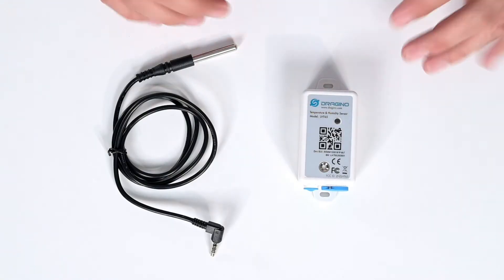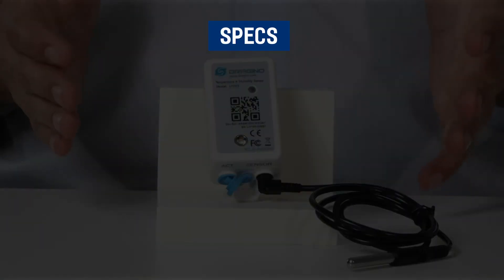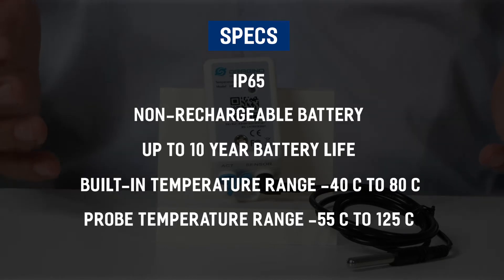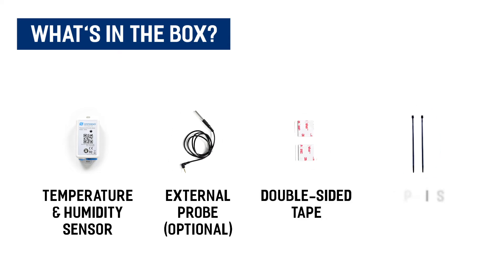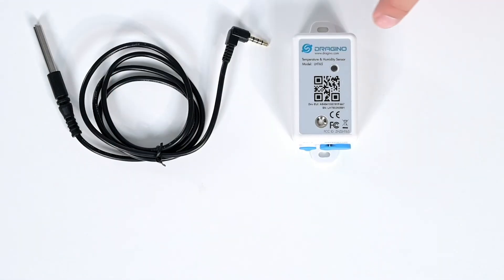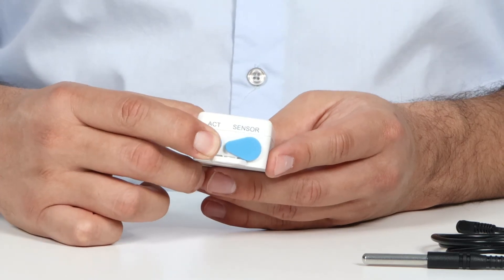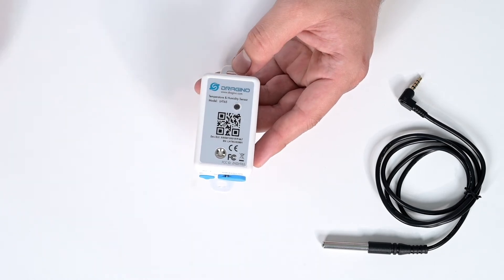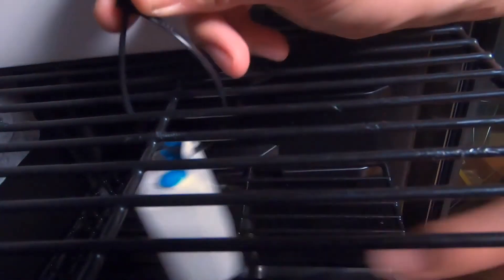Unboxing: Dragino Temperature and Humidity Sensor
The Dragino LHT65 sensor includes a built-in SHT20 sensor and has an external connector for external sensors. Discover how myDevices enables you to simply scan the QR code to begin using this device on any platform.